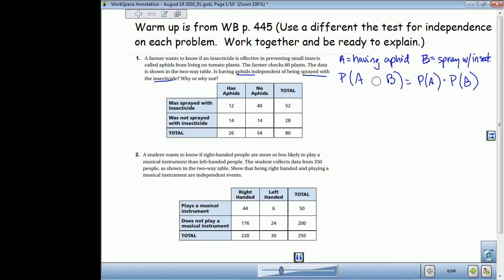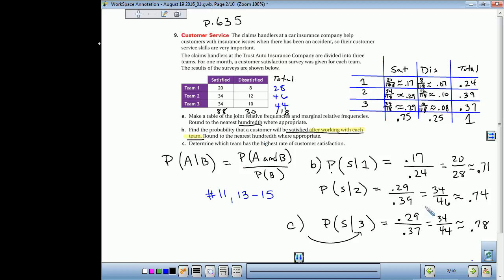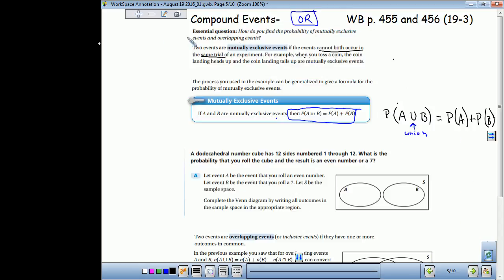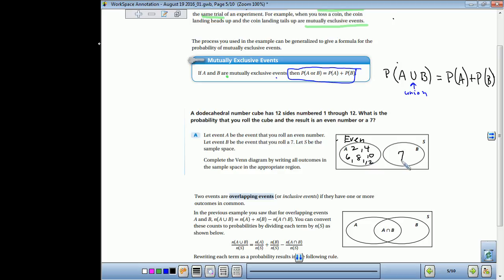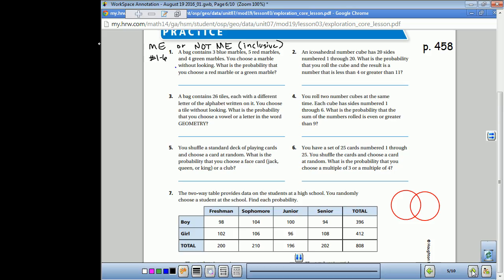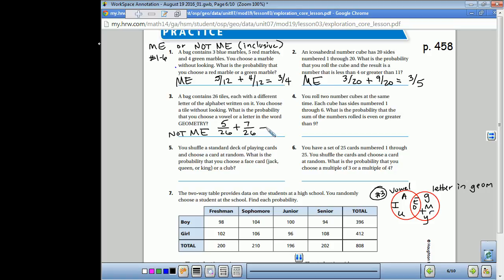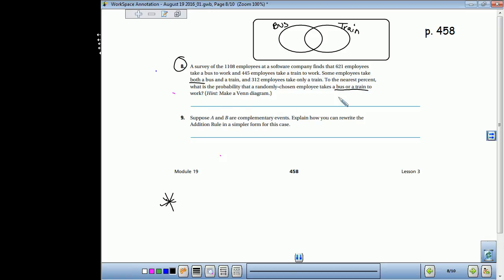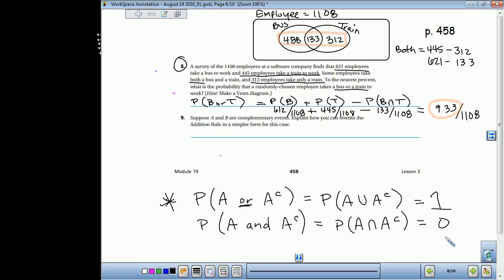AGAII 8 19 16